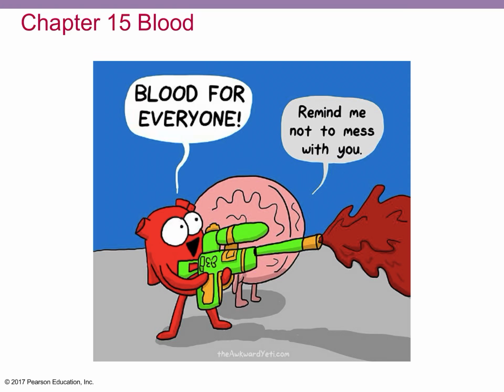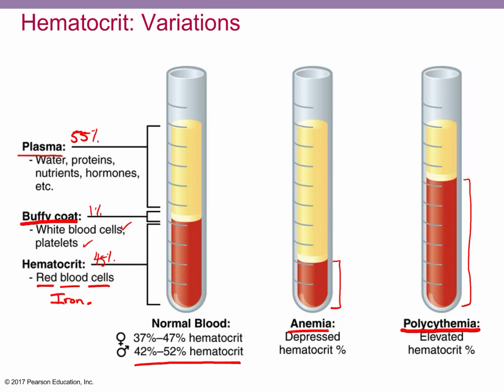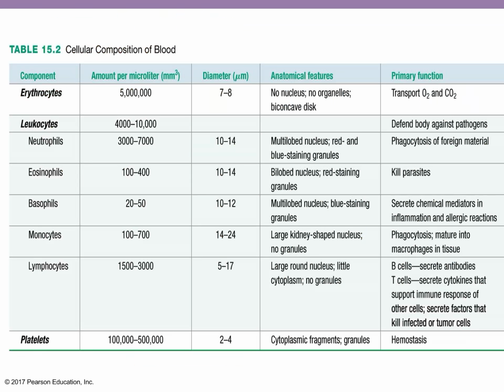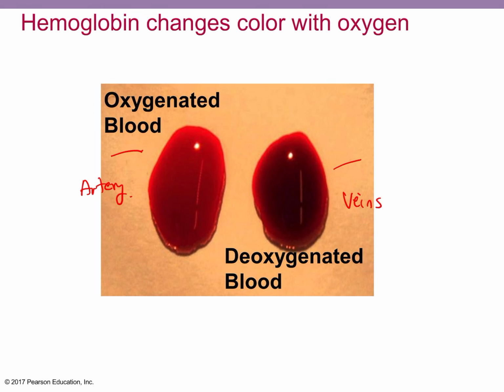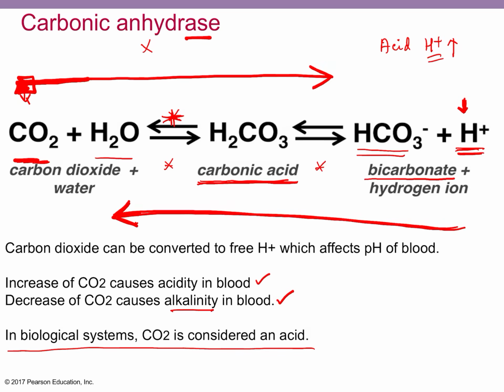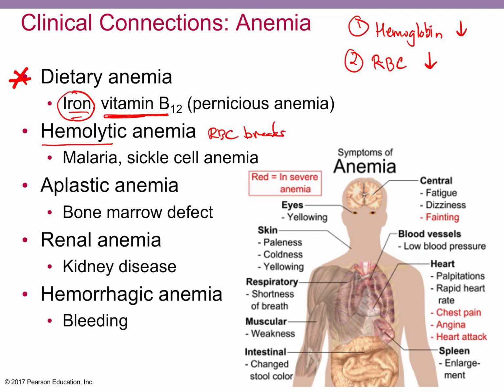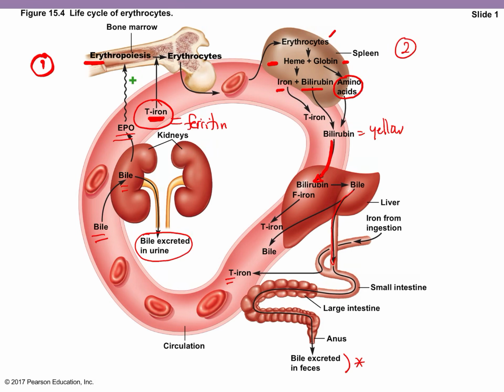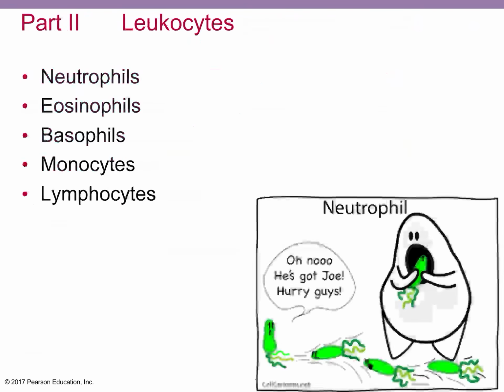Blood part I of 2 physiology